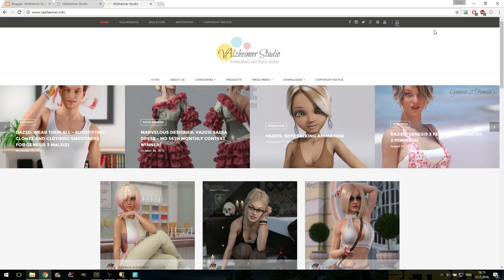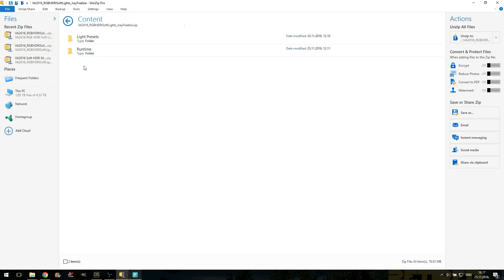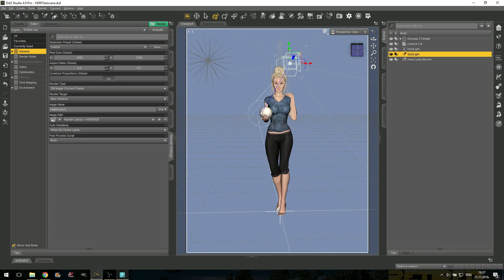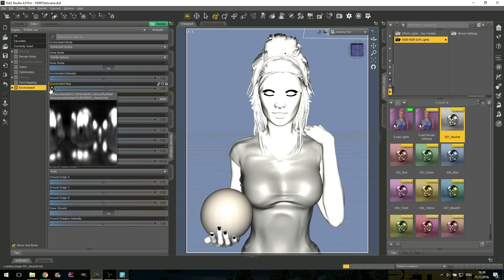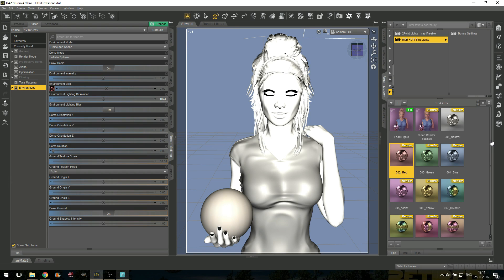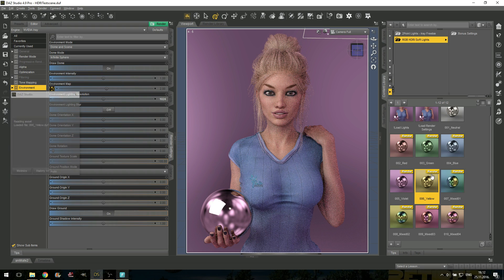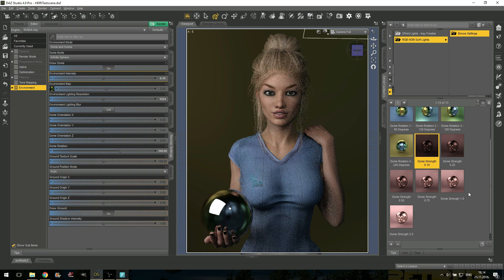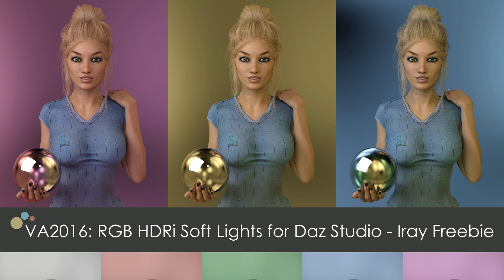VA2016: RGB HDRI Soft Lights Freebie for Daz Studio Walkthrough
A walkthrough video for the free set of lights for Daz Studio I have made that are available at my

This is my first set of Environment lights/HDRis for Daz Studio and it includes 10 one-click presets of different environments to use in your renders. Package also includes additional light preset, Render Settings for Daz Studio, 13 Bonus Settings to help manipulate included Environments and 10 HDRi high resolution maps in 6000x3000px size.